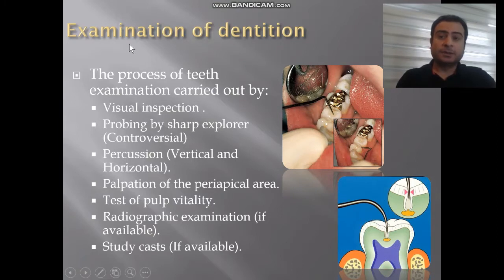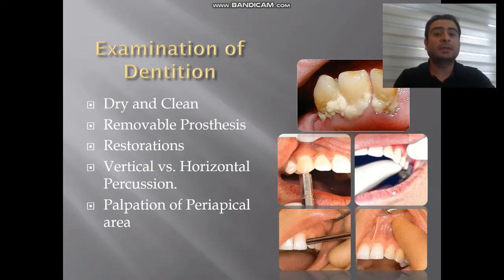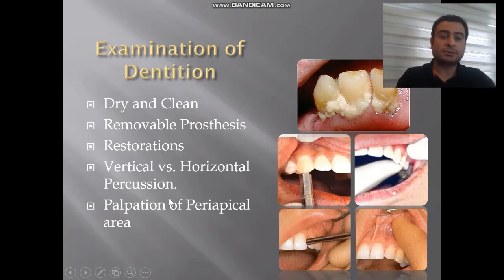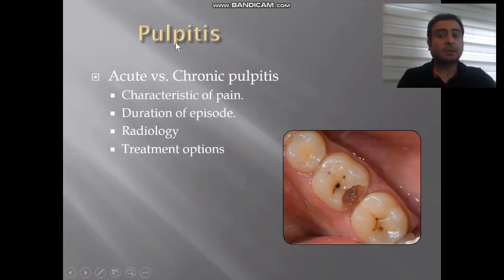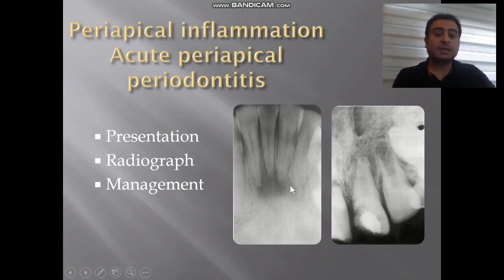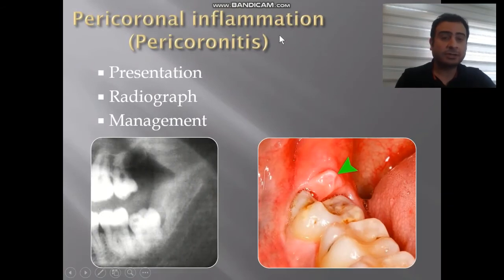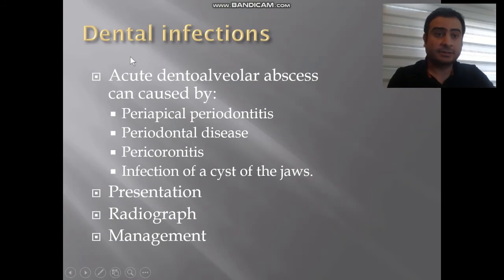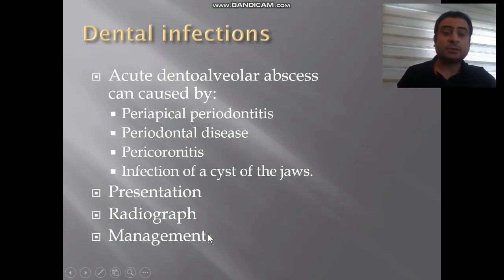Assessing Patients Part III - 3rd Stage